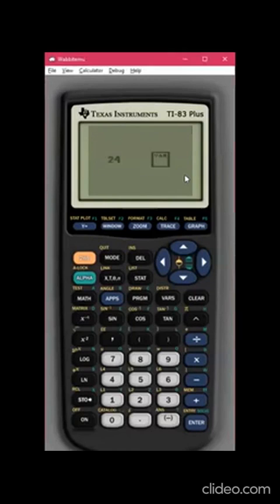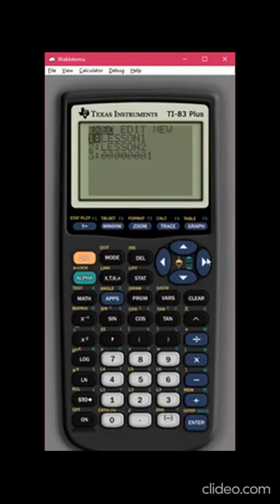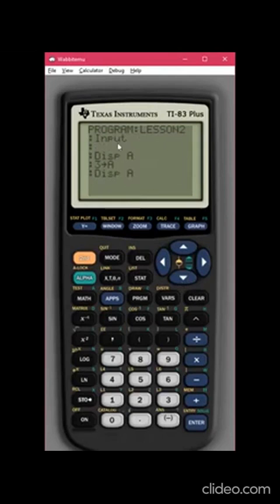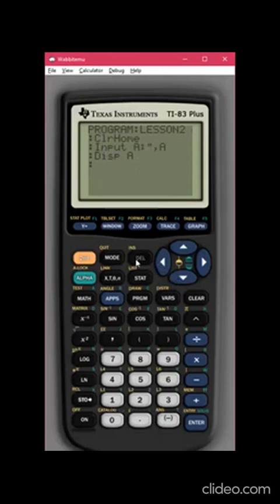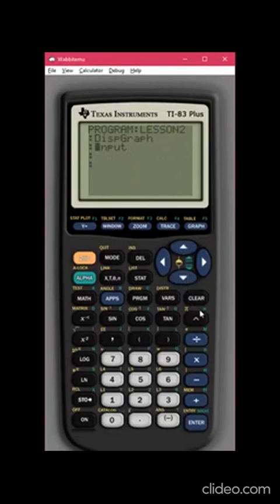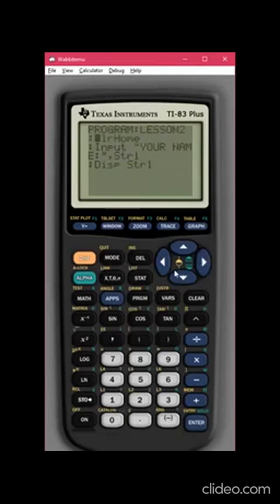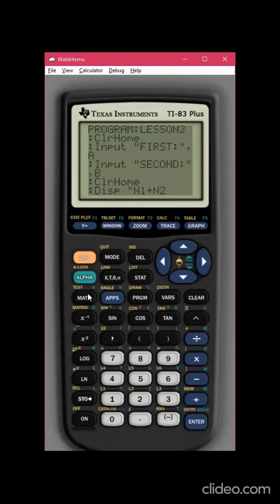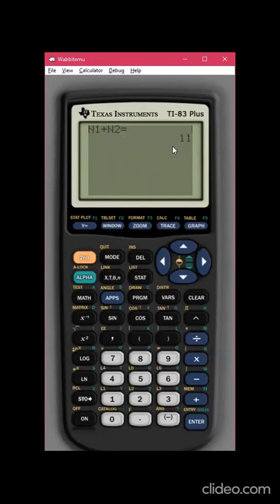Second Lesson: Variables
The second video in the Ti-Basic Tutorial series for the Ti-83.
This video covers 3 new commands and introduces variables.